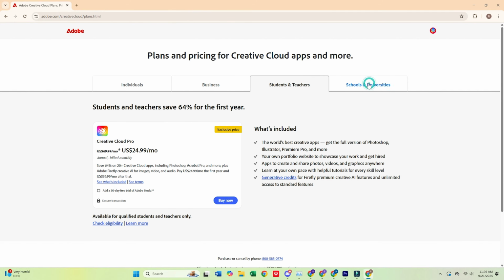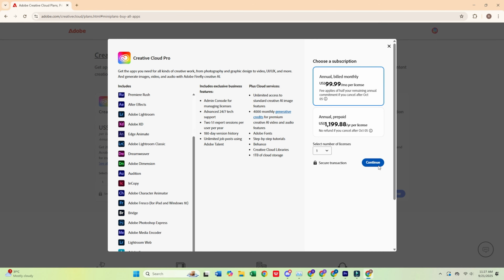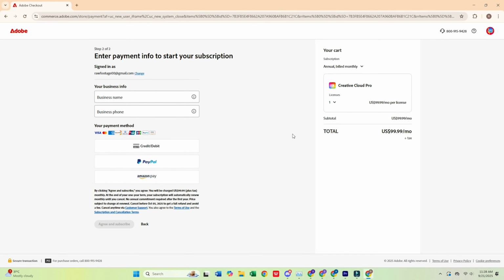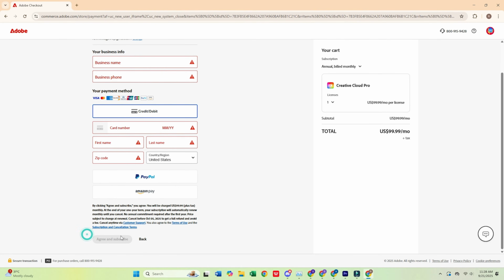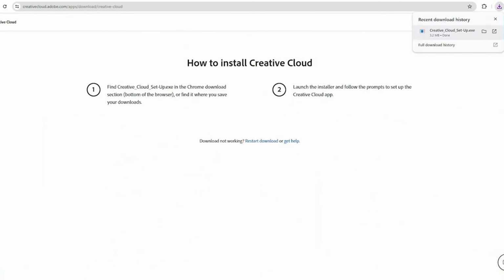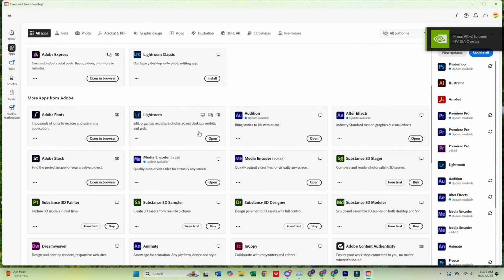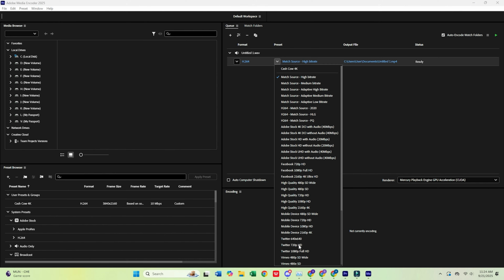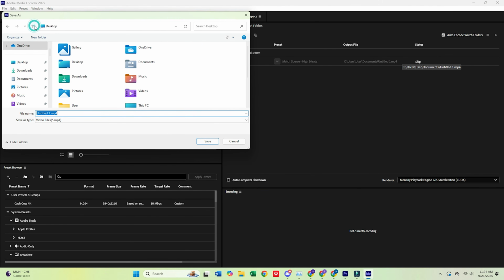Download Adobe Media Encoder For Free On PC & Mac (Legitimate Version)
👉 Download Adobe Media Encoder On Pc & Mac

Hey everyone! Ready to take your video projects to the next level? In today's video, I'll show you how to download Adobe Media Encoder for free on your PC or Mac. We cover the entire process, including how to download adobe media encoder free and the steps for adobe media encoder install. This guide simplifies video encoding and integrates seamlessly with media encoder after effects, helping you get started with a media encoder tutorial.